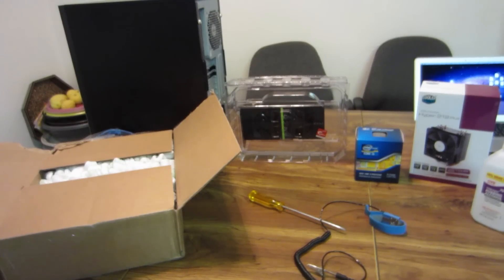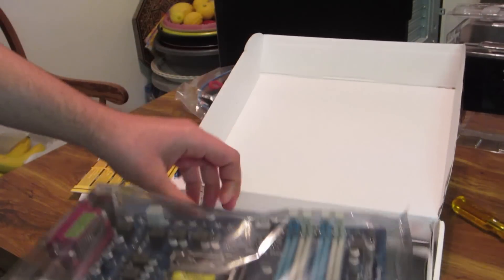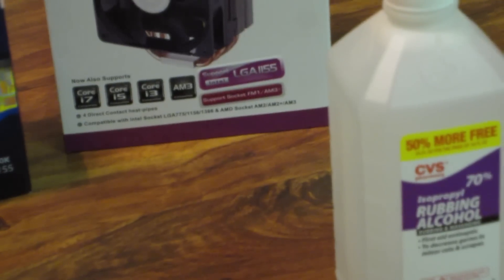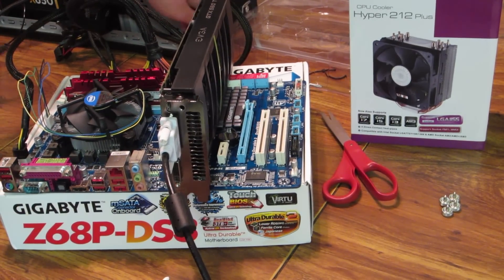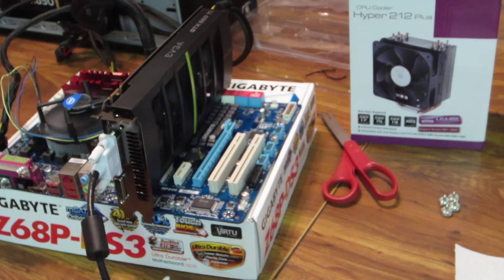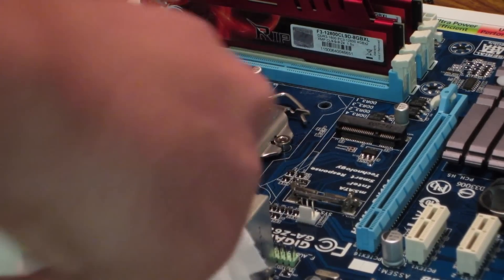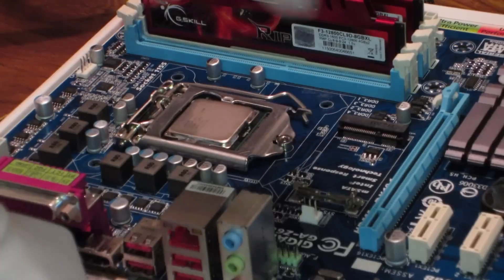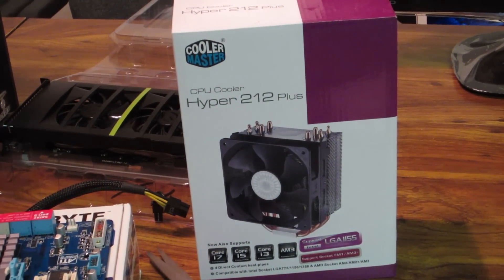How To Build A Gaming PC - Tutorial [HD]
The specs of my PC are as follows.

CPU:
Intel Core i5-2500k overclocked to 4GHz @ stock voltage.

Graphics Card:
EVGA GTX 560 Ti DS overclocked to 950MHz @ stock voltage

Motherboard:
Gigabyte GA-Z68P-DS3 motherbard - piece of shit lol.

Ram/Memory:
G. Skill Ripjaw X ram, 8GB 1600 MHz 9-9-24 timings

SSD:
Sandisk ultra 120gb Sata 2 ssd.

HDD:
Western Digital 750GB hard drive @7200rpm.

Case:
Antec 300.

more tags

how to build a pc beast fast pc newegg

"building my pc"
"building my gaming pc"